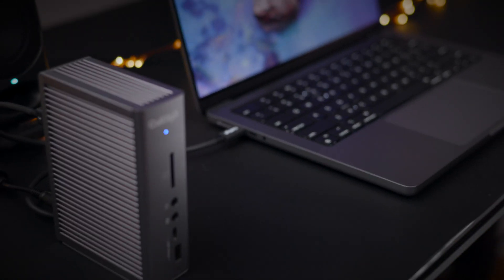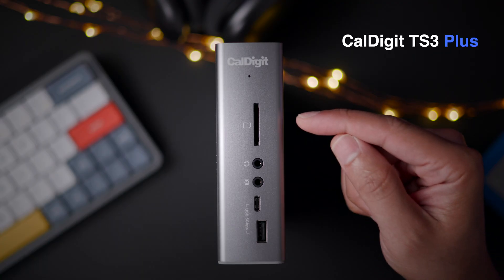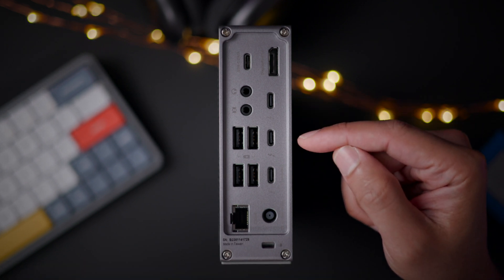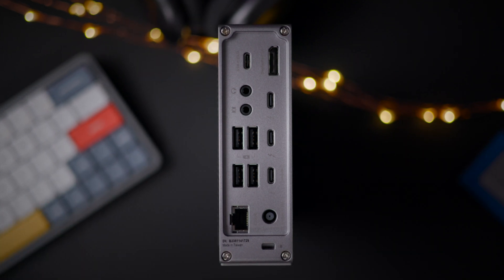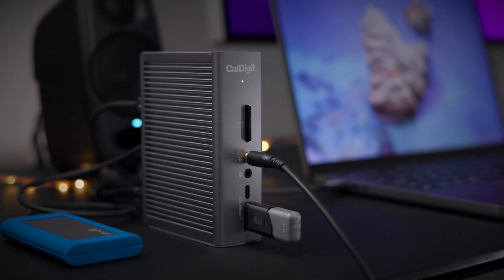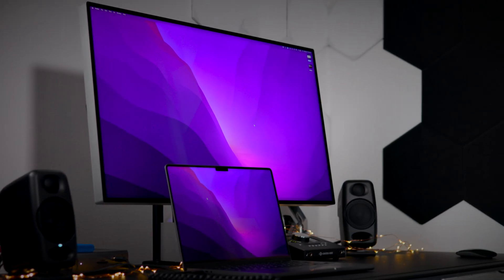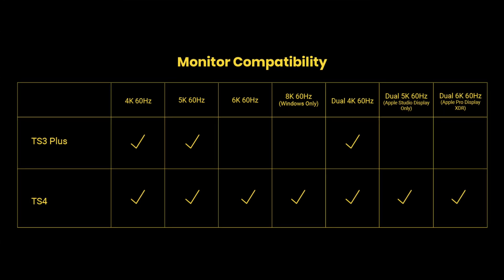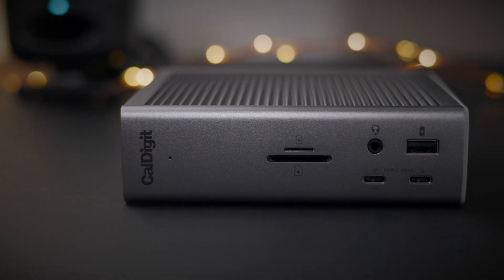CalDigit TS3 Plus & TS4 Comparison | Next-Level Thunderbolt Docks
In this video we take a look at the differences between the CalDigit TS3 Plus and the TS4, both of which provide 40Gb/s performance.

With 15 ports of connectivity, the TS3 Plus has set the standard for Thunderbolt docks and is a great alternative to the CalDigit TS4. However, if you’re constantly running out of ports, and need the ultimate dock, the TS4 offers 18 ports to take your workflow to the next level.

Both docks provide enough power to charge the newest Apple computers including the M1, M2, M1 Pro, and M1 Max laptops.

The TS3 Plus and TS4 both support up to dual 4K 60Hz displays on computers that support two displays such as the Apple M1 Pro and M1 Max laptops. The TS3 Plus can support a single display up to 5K resolution, and the TS4 can support a single display up to 6K 60Hz on Mac or 8K on Windows.

Both docks are compatible with Thunderbolt 3 and Thunderbolt 4 computers and tablets.
The TS4 is also compatible with USB-C host devices.

If you’re looking for a CalDigit TS4 alternative or a dock with fewer ports that still offers great functionality, the TS3 Plus is a great option.